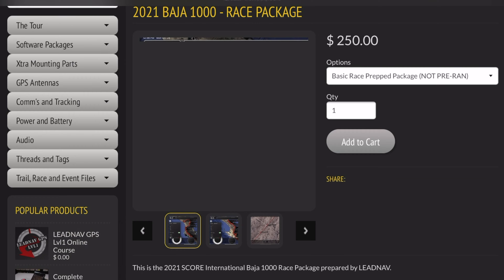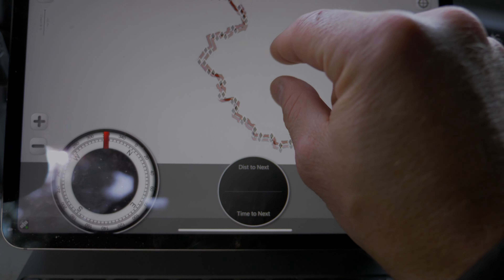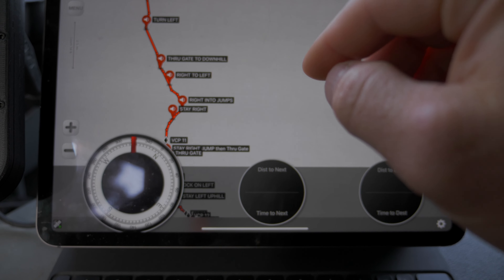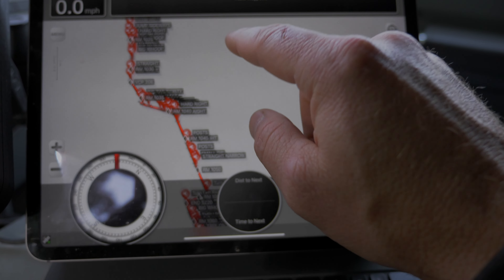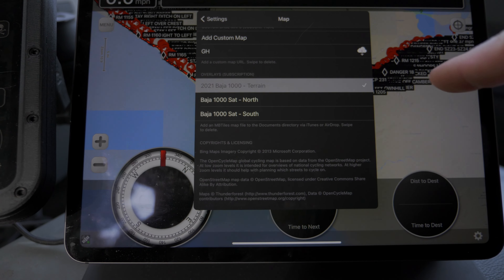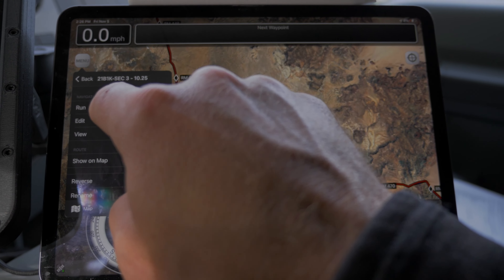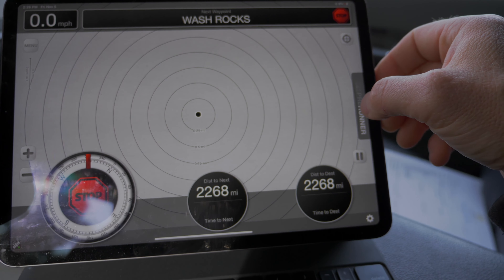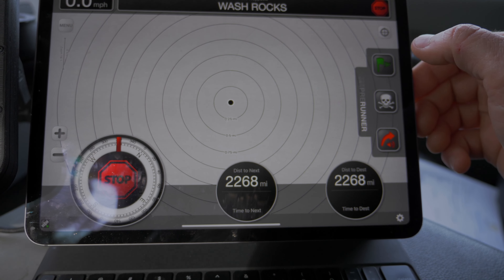LEADNAV GPS - Using Race Packages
In this video I will be giving a brief overview of using one of our pre prepped and pre-ran race packages available on our store.

We do not do these for every race across the globe and they are not needed to run a race. Our LEADNAV GPS Application has everything you need in it to build these race packages as this is what it was designed to do.

However, we know time is valuable, and for certain races we will put the work in for you.

Damian
Founder/Owner of LEADNAV Systems